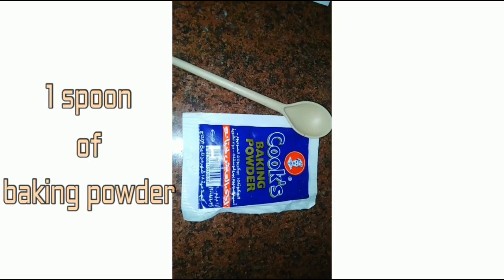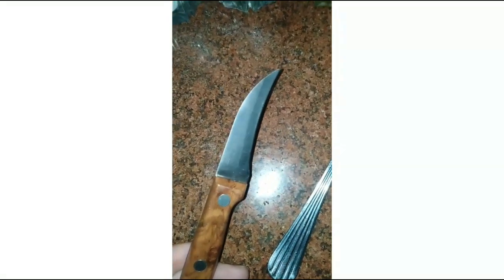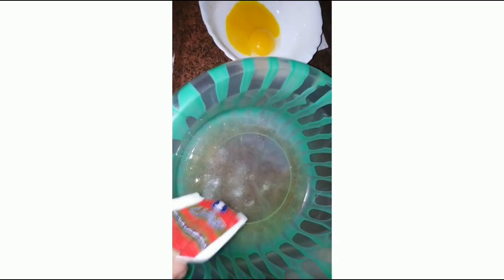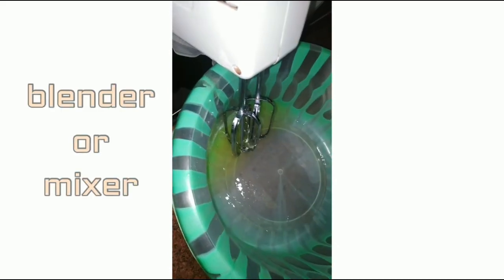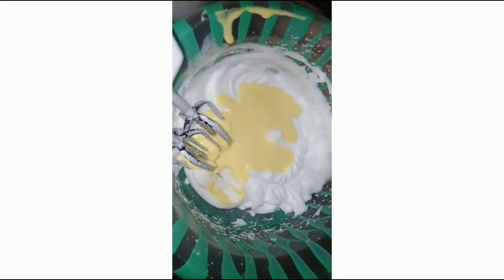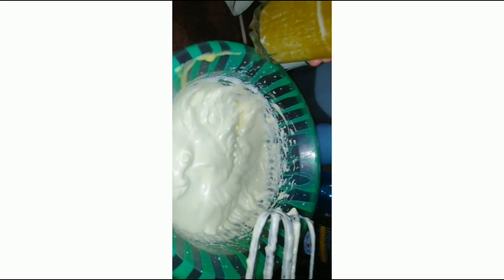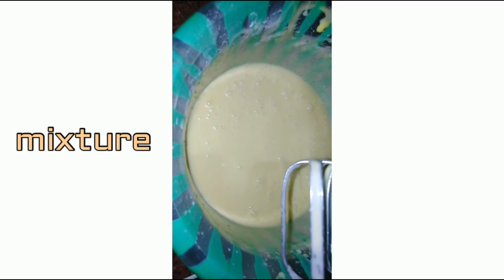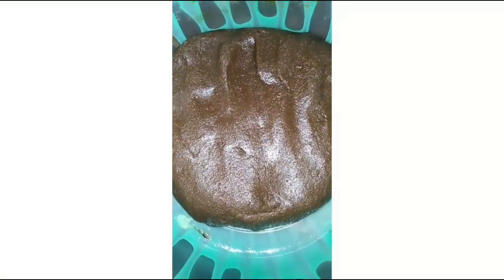How to make homemade biscuits ازاي تعمل بسكويت في البيت بالانجليزي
you will find the vocabulary in the here + how to talk about cooking :
لو بتحب/ي المطبخ  و عايز/ة تبقي الشيف الشربيني و كمان معاك انجليزي كويس يبقي الفيديو ده ليك/ي 😉❤️️
اما بقي لو مبتحبش الطبخ فبردو الفيديو ده ليك 😂اهو تستفيد من الكلمات و الجمل الجديدة 😂🤷
في الفيديو ده هقولكم ازاي تعملوا بسكويت بالقهوة في البيت و بطريقة سهلة جدا  و كمان بالانجليزي 😍🙊 تابعوا الفيديو للاخر و متنسوش تعملوا like و share للفيديو 😉❤️️